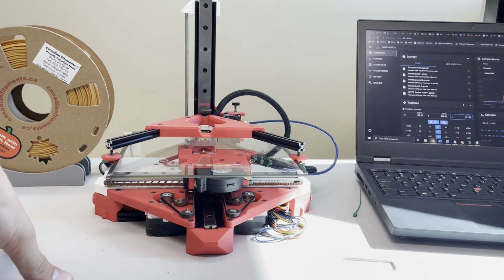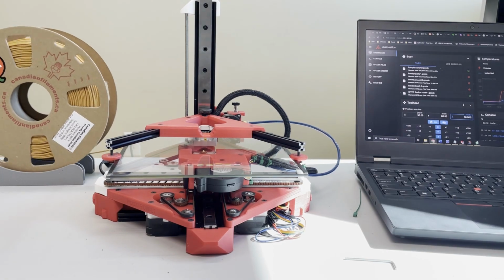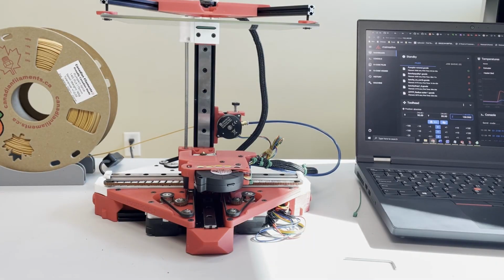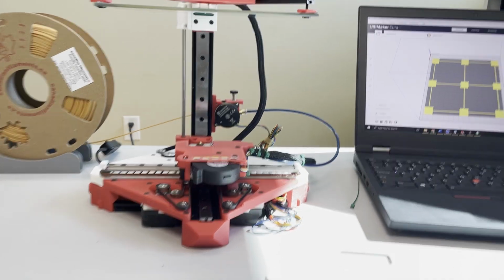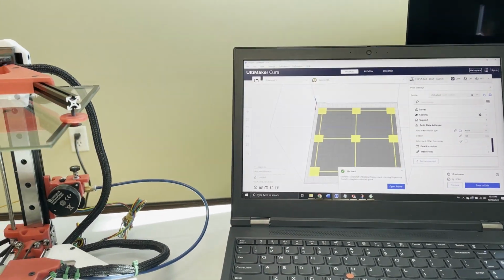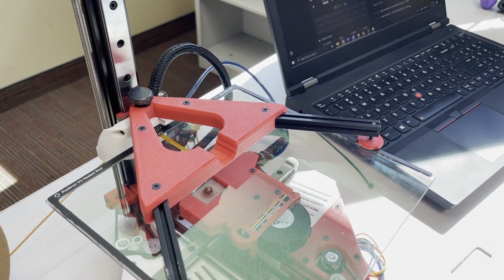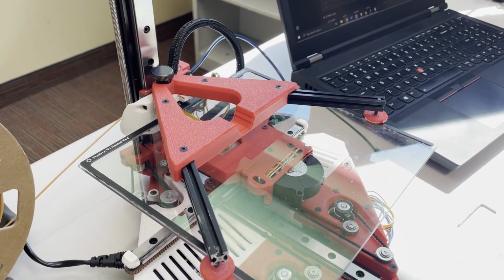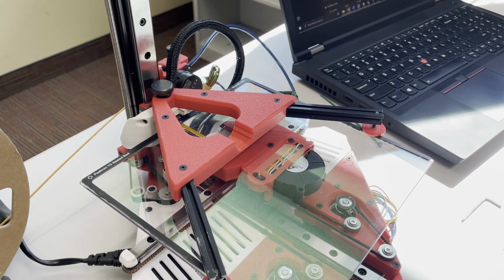Better bed leveling with BIQU microprobe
This printer is currently in it's beta stage. For more details on the printer or to build one yourself, visit our github page.